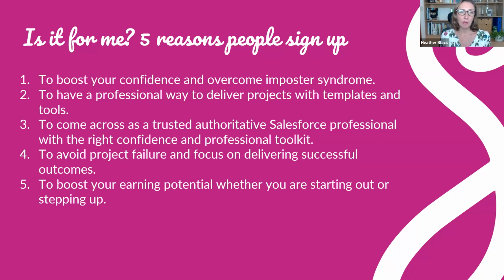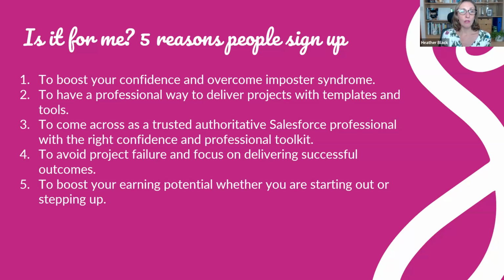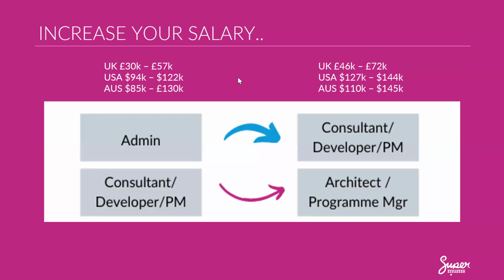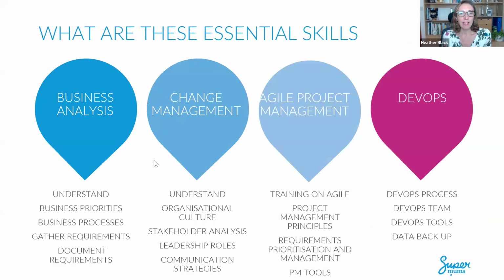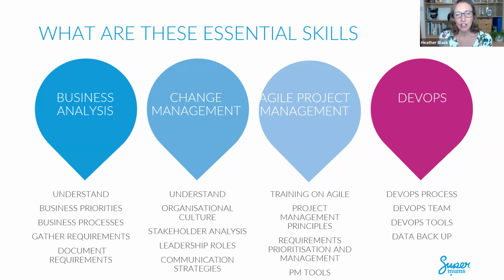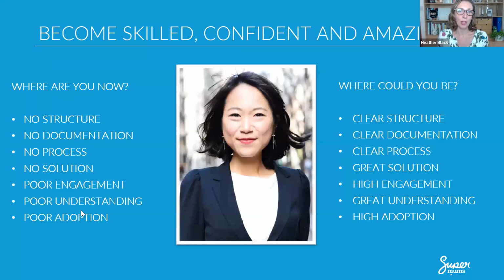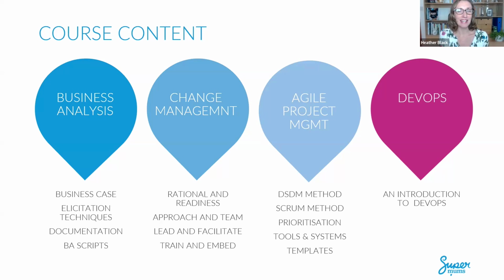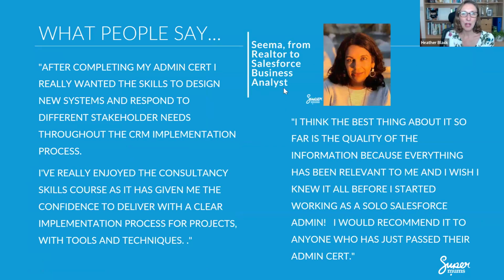What is a Salesforce Consultant and why are the skills needed so important?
Join Supermums Founder & CEO, Heather Black, as she shares more about the professional disciplines of Business Analysis, Change Management, and Agile Project Management.

Also discover what it's like to work as a Salesforce Consultant by hearing from alongside industry expert and alumni, Bill.

To find out more about our Salesforce Consultancy Skills course, visit our